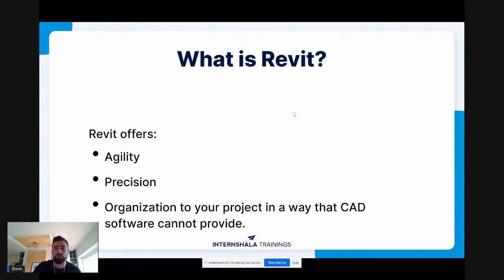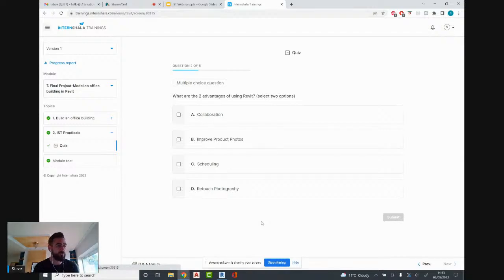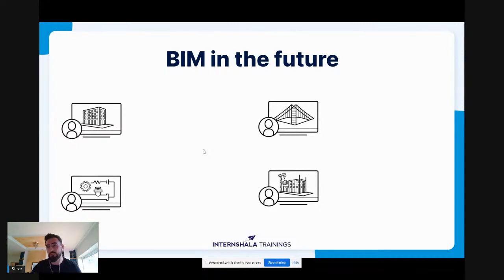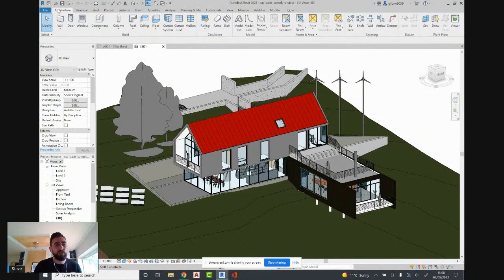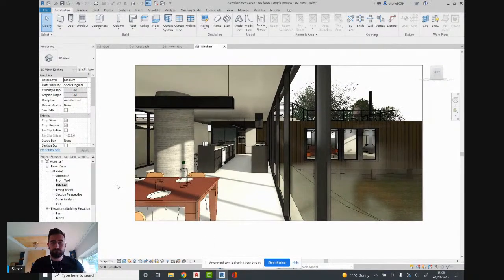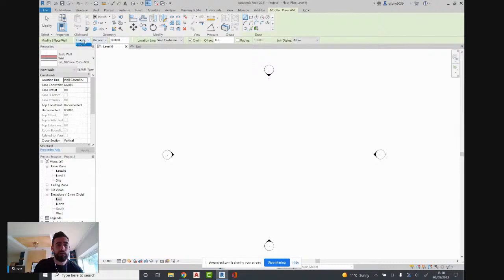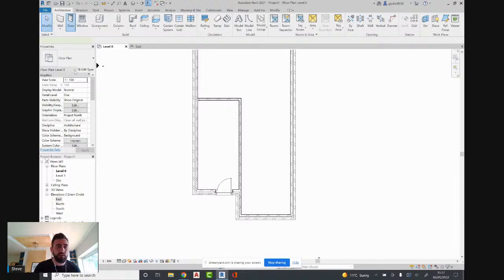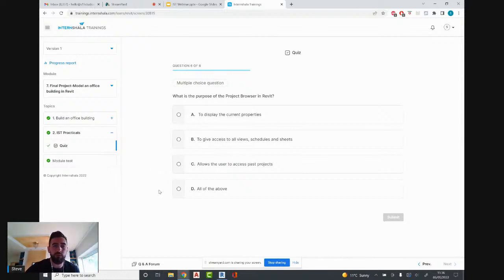Designing Buildings with Revit | IST Practicals S4 E1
Internshala Trainings presents ISTpracticals. It is a series of FREE online masterclasses delivered by industry experts!

This 45 minutes session by an expert teaches students important concepts, softwares and tools using the ‘learn by doing approach.’ Every ISTpracticals session is an opportunity to experience the power of practical learning. KaroZiddAageBadhneKi with Internshala Trainings.

In the first episode of this season, we have Mr. Stephen Fagan taking a session on Revit!

Steve Fagan has a Bachelor of Science in Architectural Technology and 10 years of practical experience working for an award-winning residential development company in London as well as his own company - S15Studio. He undertook all project-related design and management tasks requiring him to design, draw and coordinate multiple high-rise residential buildings from the beginning of every project, no matter what the scale or scope of the project was.

All design tasks were developed using AutoCAD and Revit, which Steve has been using for 15 years. He has been certified by Autodesk as a Professional under the ACP and he is also a certified trainer under the ATP. Steve has extensive experience as a trainer teaching small and large groups both in-situ, in a classroom, and online digitally. He has been retained to train primarily in the UK but has had opportunities to teach in a number of European countries.

✅00:00 - Internshala Trainings Anthem
✅02:15 - Introduction by Manpreet
✅04:17 - Quick Questions
✅05:55 - Agenda
✅06:29 - What is Revit?
✅07:15 - Revit vs AutoCAD
✅08:34 - Who uses Revit?
✅09:00 - Advantages of Revit
✅16:28 - What is BIM?
✅23:22 - BIM in the Future
✅28:45 - Practical Demonstration
✅01:09:01 - Special Offer by Internshala Trainings
✅01:12:23 - Q&A